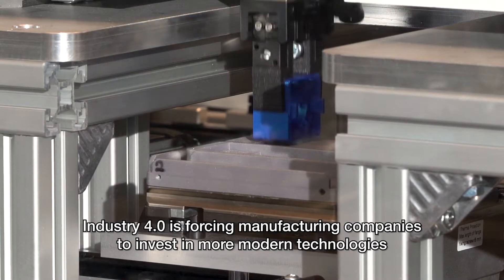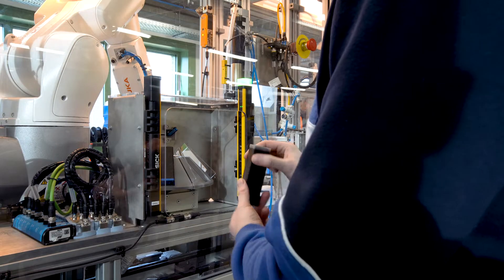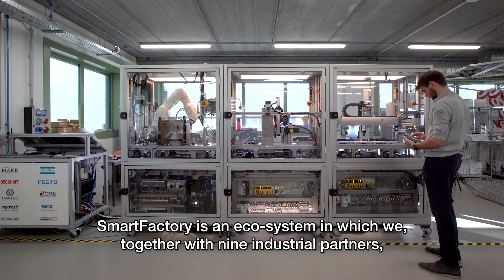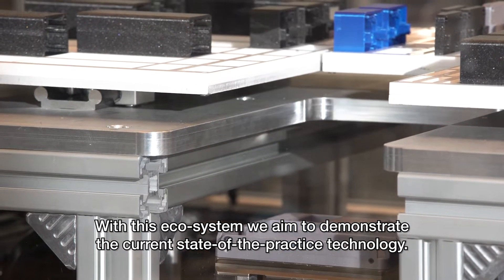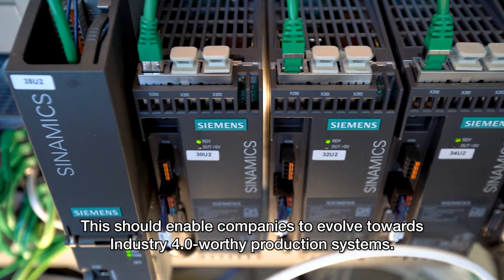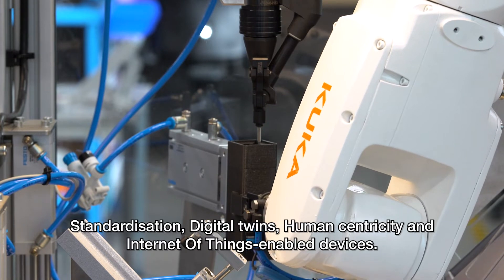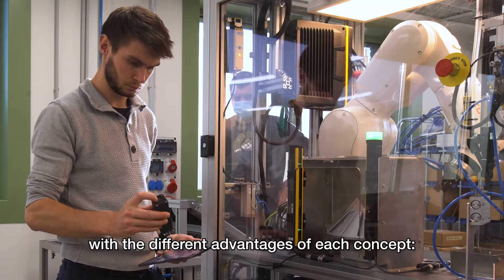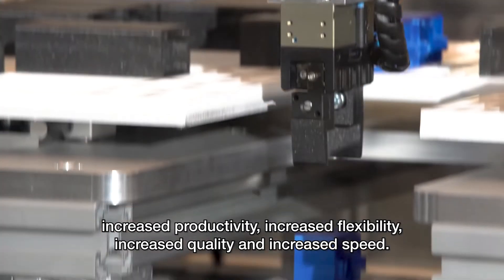Smart Factory 2.0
Industry 4.0 is forcing manufacturing companies to invest more in modern technologies to be able to produce customised products at the price of mass production. Yet many companies lack the right knowledge to be 'on board' with these new standards.

Smart Factory is an ecosystem in which we, together with 9 industrial partners, have built a flexible assembly line. With this ecosystem, we demonstrate the current status of the technology. This will also allow companies to evolve towards Industrie 4.0 worthy production systems. Within this concept, we focus on 4 main pillars of Industry 4.0: Standardisation, Digital Twins, Human-centricity and Internet-of-Things. The Smart Factory shows the assembly process of a torch, with the different benefits of each concept: Increased productivity, increased flexibility, increased quality and increased speed.